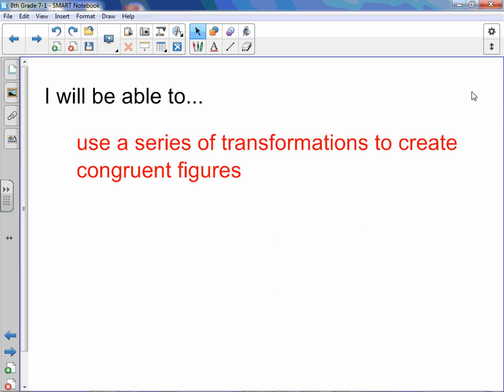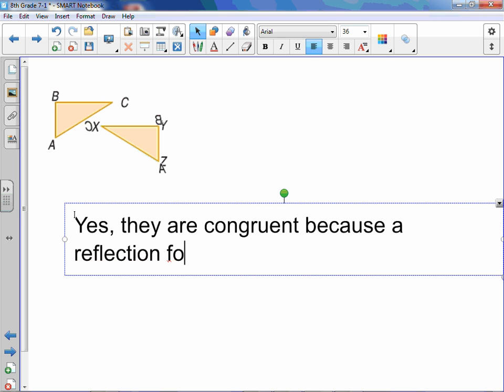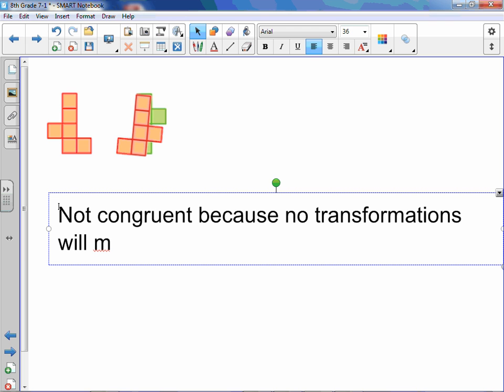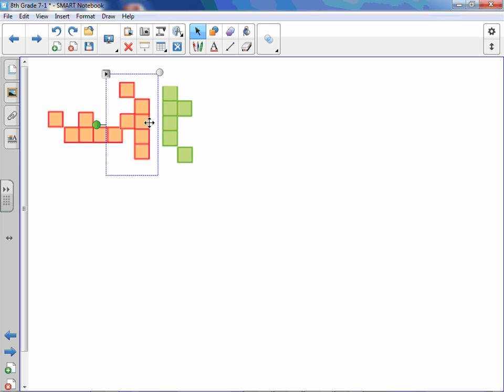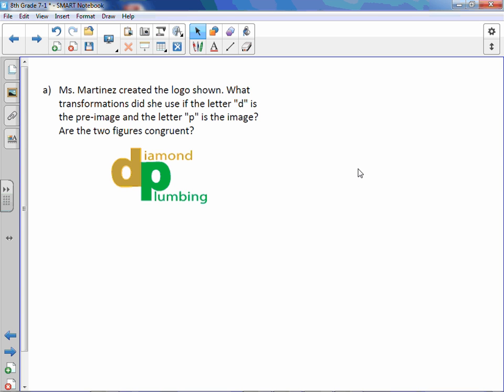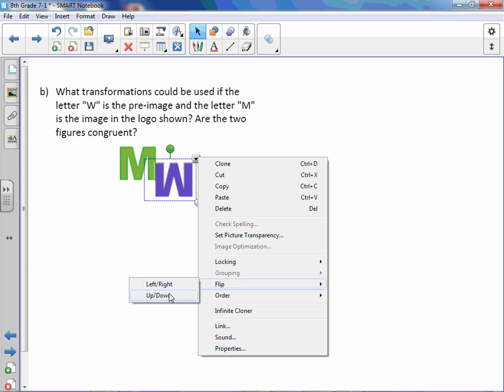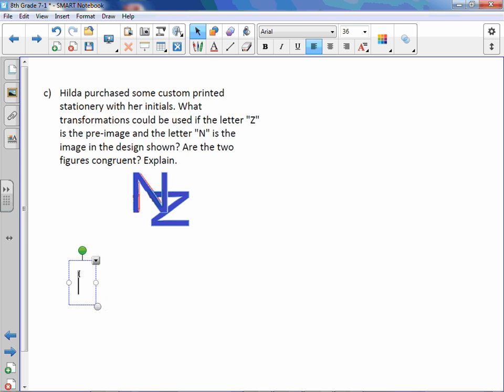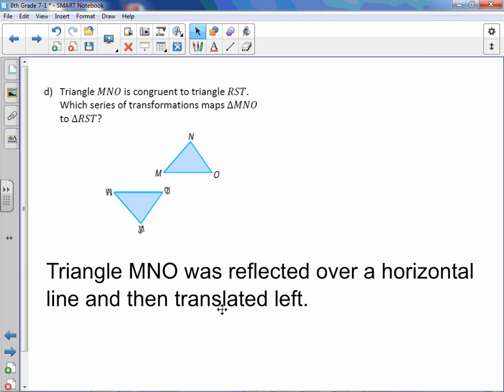8th Grade 7-1: Congruence and Transformations